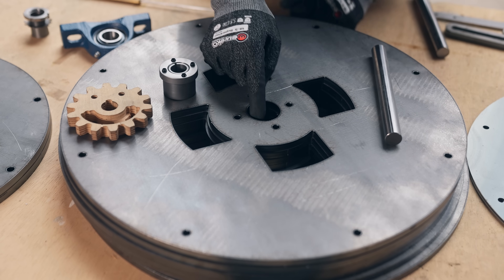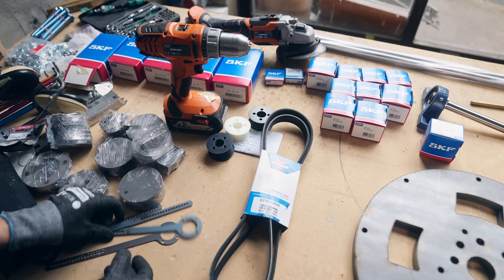Marble Machine Flywheel Prototype - DAY 1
- Woot Woot! We are getting started on a really fun week with some IRL building of a Flywheel prototype. The prototype is designed to answer the age old question: Can I play tight music using a very strong flywheel? The new flywheel have 20x more moment of inertia compared to the MMX Flywheel.

We are recording at the wonderful location of Siegfrieds Mechanical Music Museum in Rudesheim Am Rhein, Germany. The museum will livestream the upcoming Wintergatan meetup 4-6 august on their youtube channel, check it out

We are trying to make one video per day until the project is completed, so check back tomorrow for Part 2! Ciao!